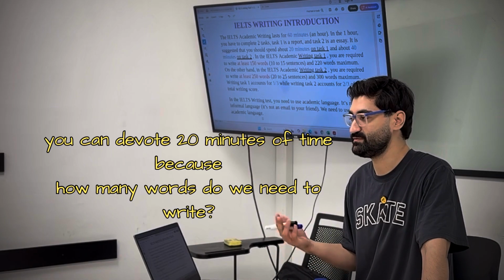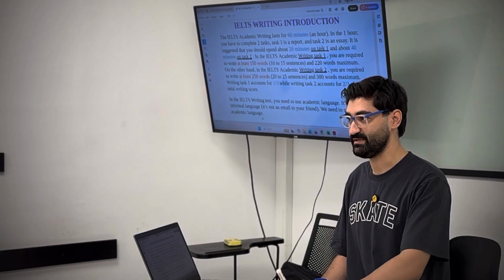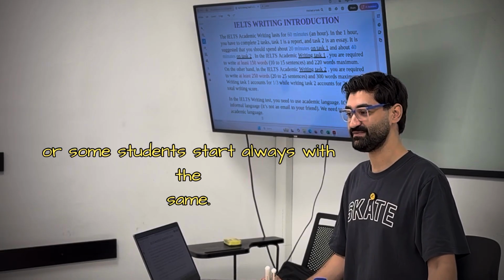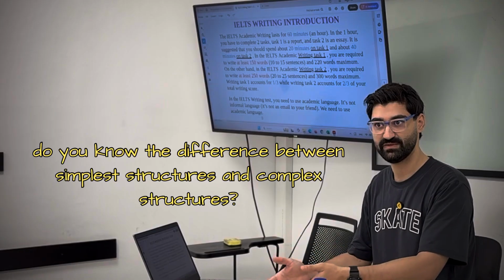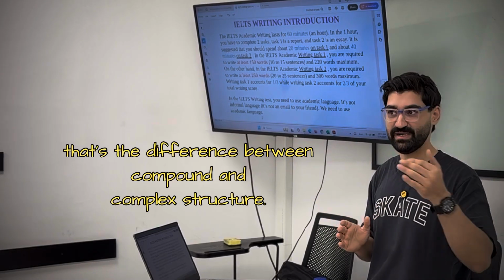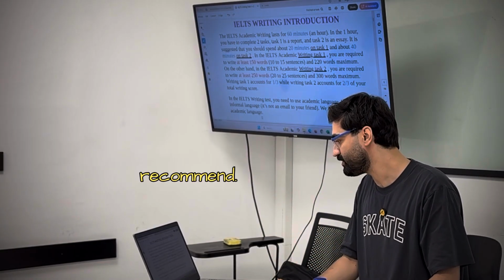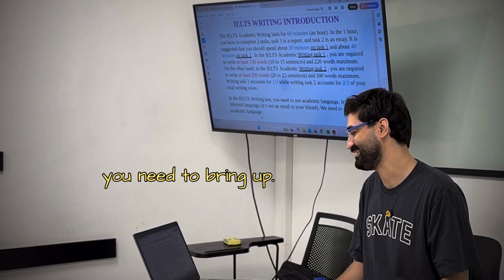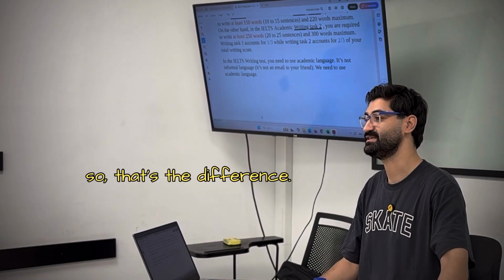An introduction to IELTS writing tasks | معرفی رایتینگ آیلتس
در این درس به معرفی تسک های رایتینگ آیلتس میپردازم
برای دانلود پی دی اف کتاب به کانال تلگرامی مراجعه کنید